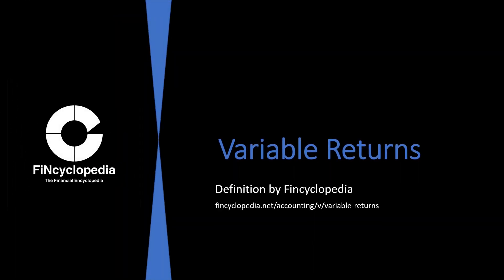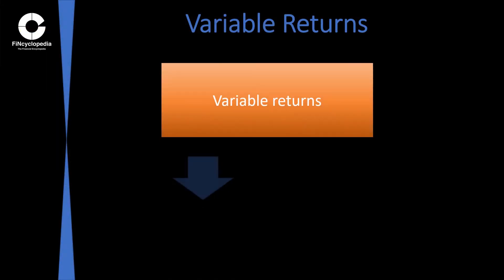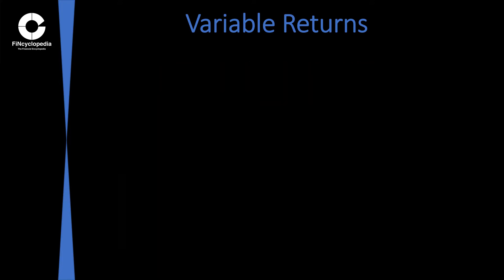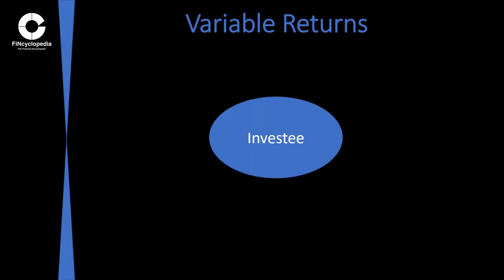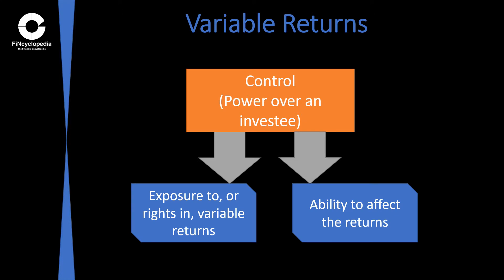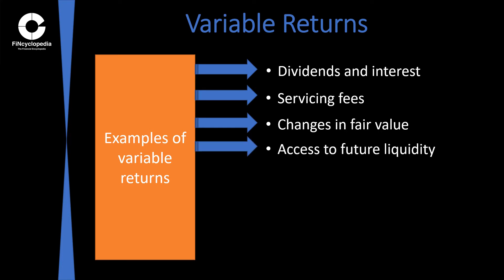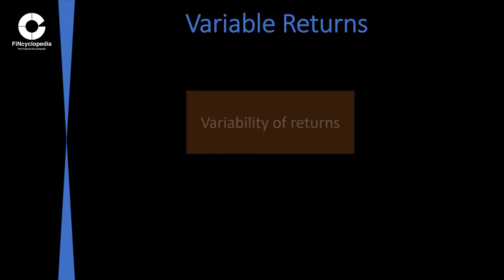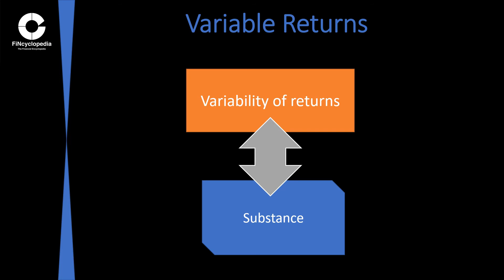Variable Returns Defined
Definition: Variable Returns (Accounting)
Fincyclopedia